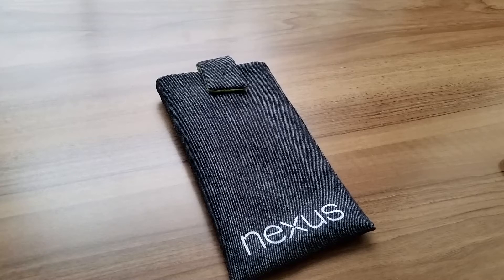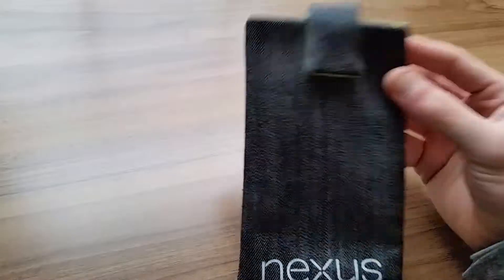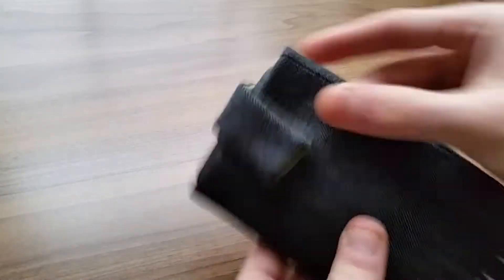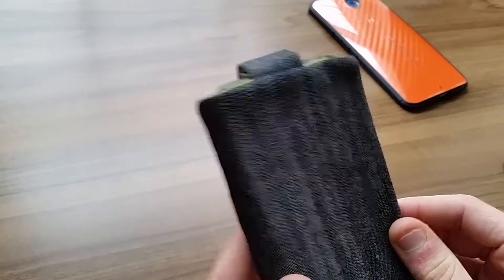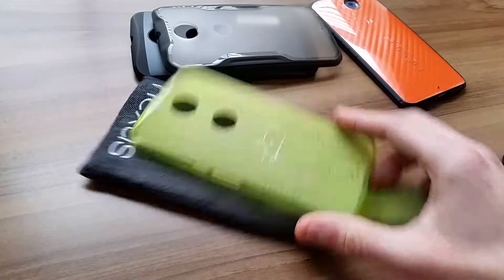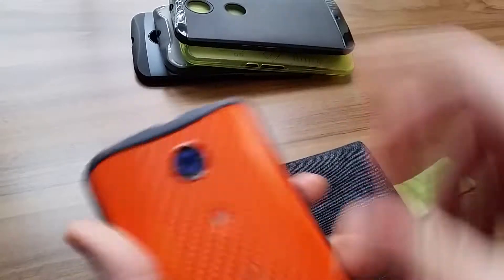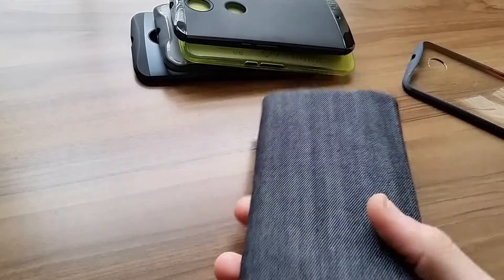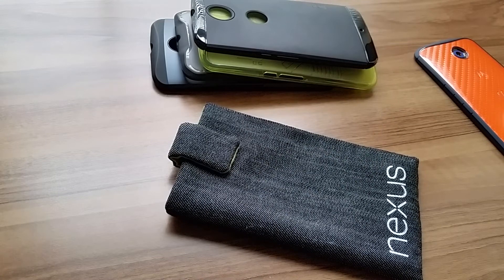Etsy Beggos Nexus 6 pouch review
Nexus 6 pouch by Beggos on Etsy.